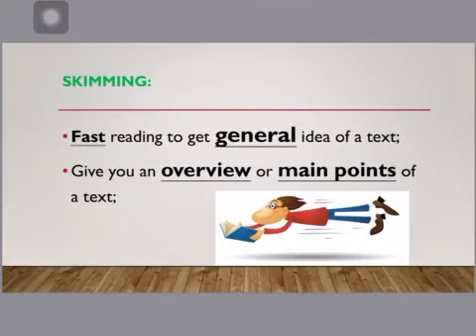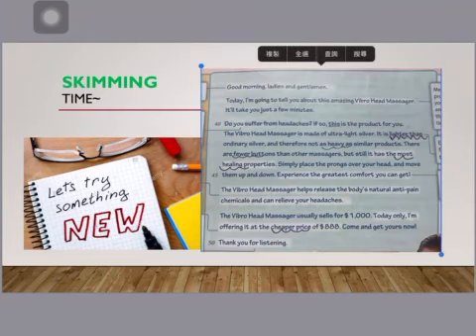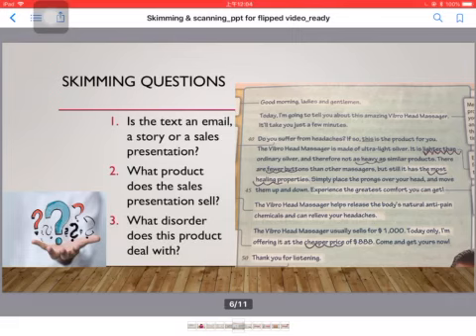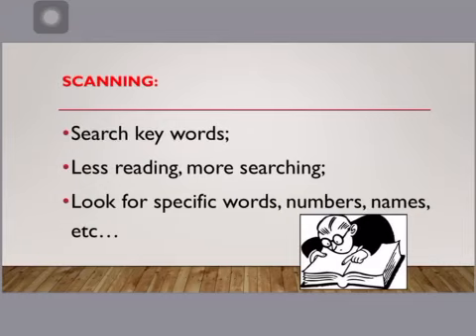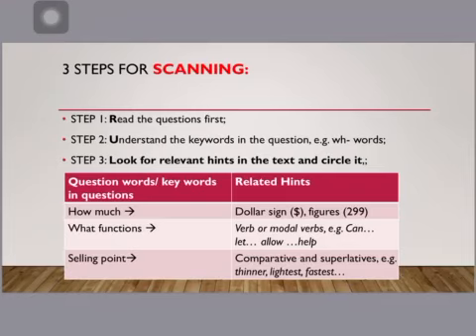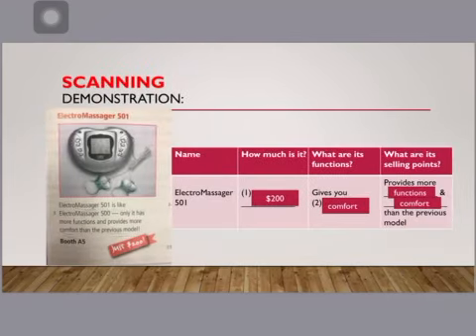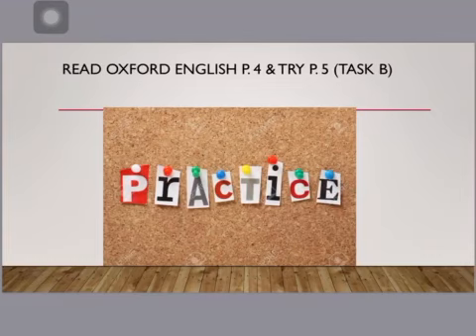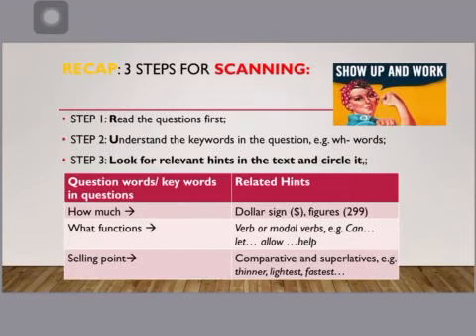Skimming & Scanning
S2 Smart Buying (Reading Skills)